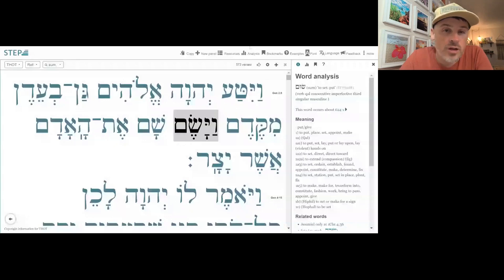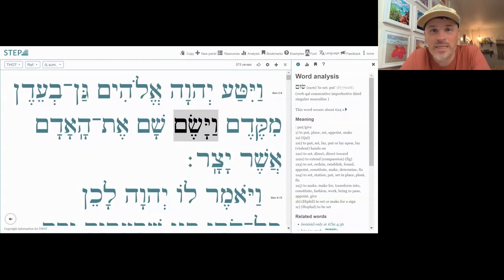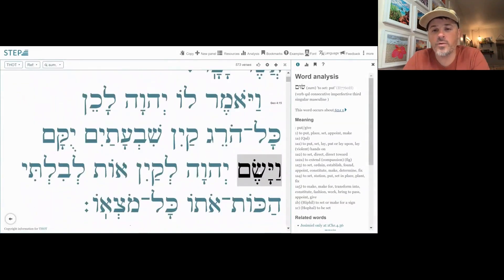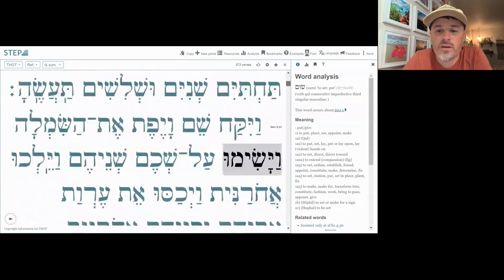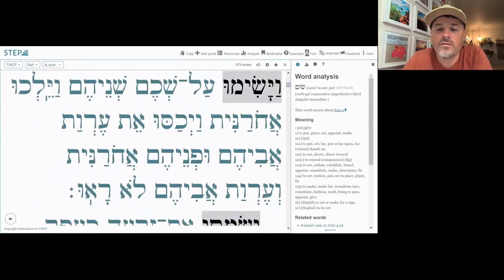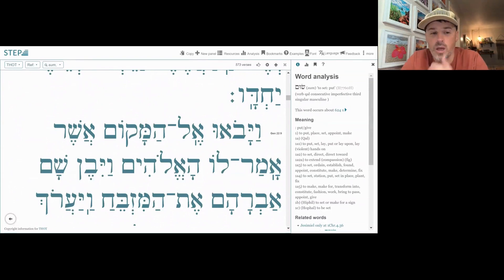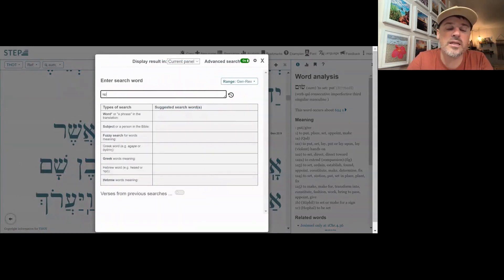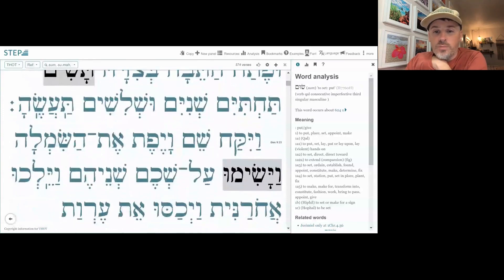641. “Put” In My Place - שום (Hebrew Growcabulary)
In this brief Growcabulary episode, Dr. T. Michael W. Halcomb (@tmichaelwhalcomb) discusses the Hebrew word שום. Wanna learn? Listen in.